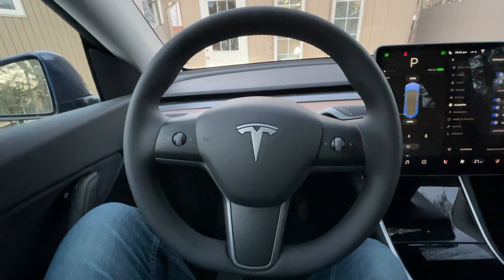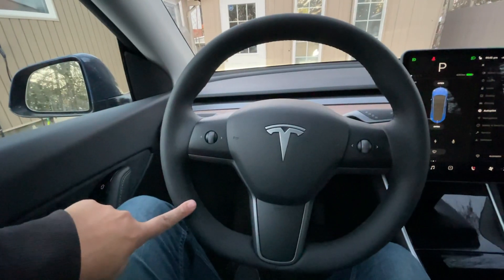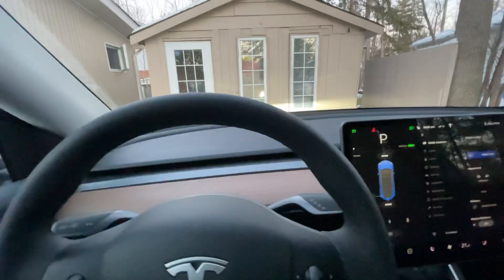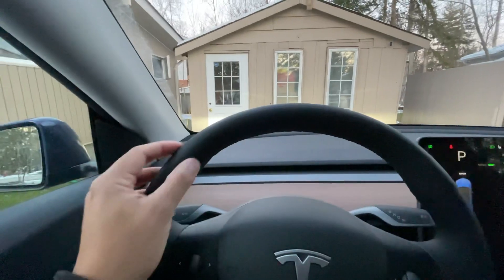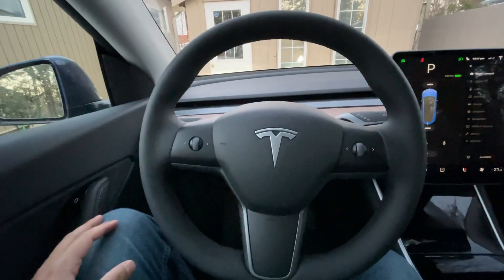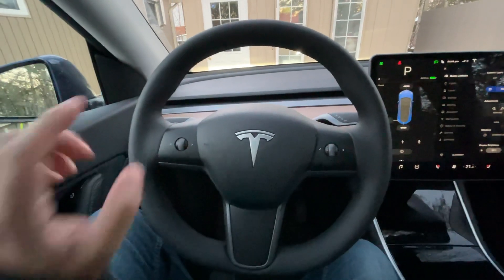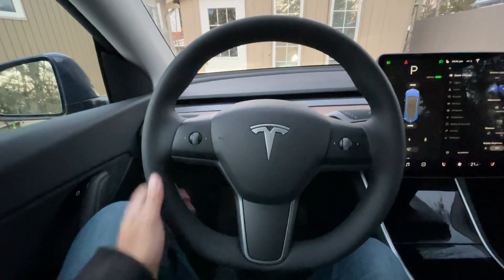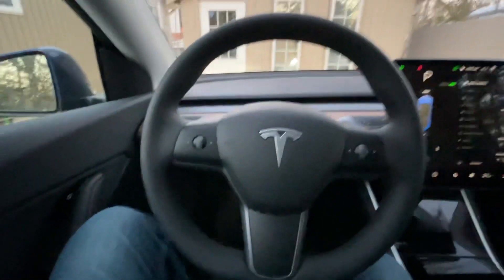Tesla model Y heated steering wheel? Spoiler, no. It’s not heated.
Does the model Y have a heated steering wheel?